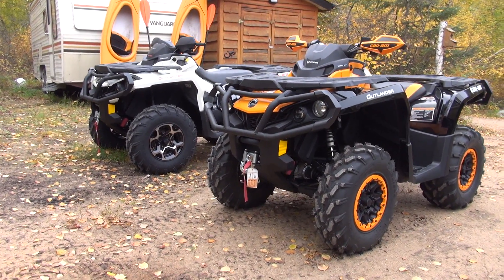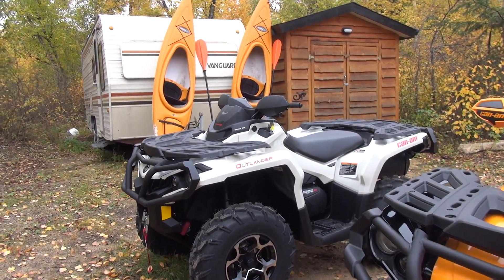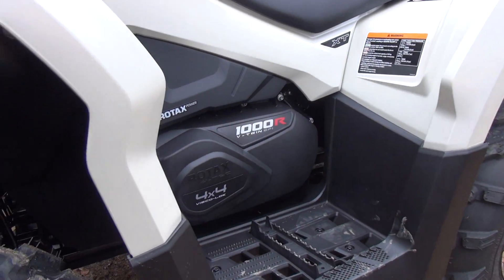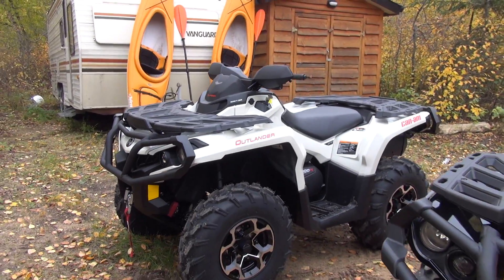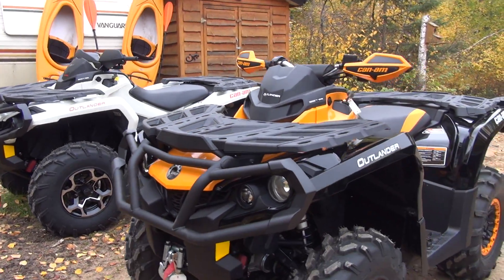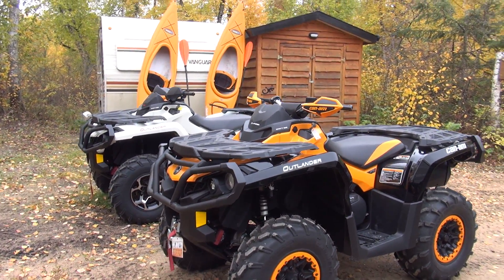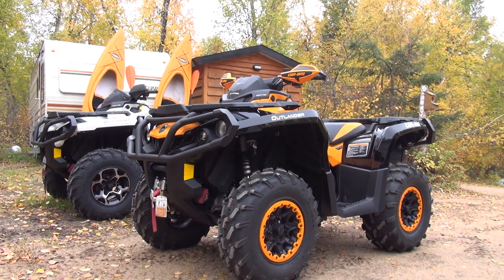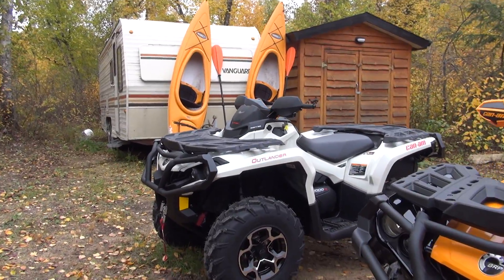2015 1000 XT-P vs 2016 1000R XT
Wanted to get some seat time on the new 1000R rocketships that are hitting the dealers. They have the better flowing bigger valved Maverick heads along with a larger throttle body to increase flow and HP. The results were the same on several passes, the 1000R was 2 to 3 bikes lengths ahead in a very short time. Both machines had less than 10 miles on them and will only pick up power once broken in. Remember to check out Pines Power Sports Marine in Prince Albert, Nipawin and now Melfort Sask.